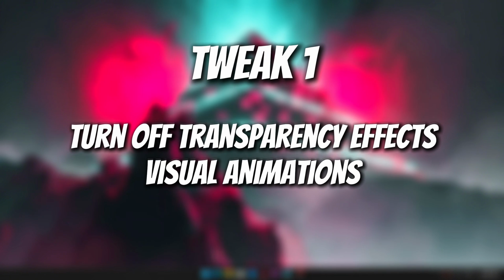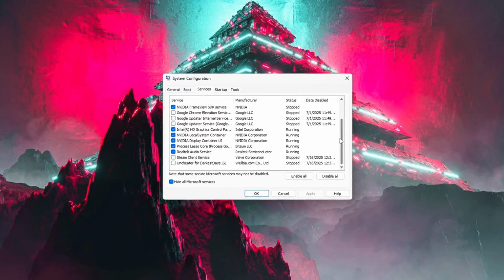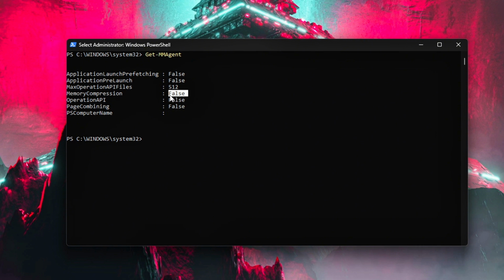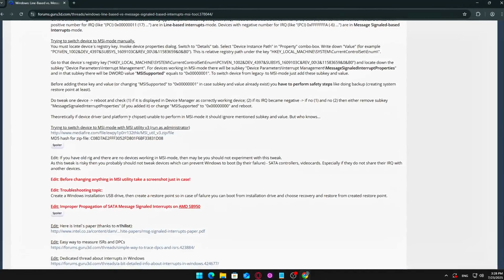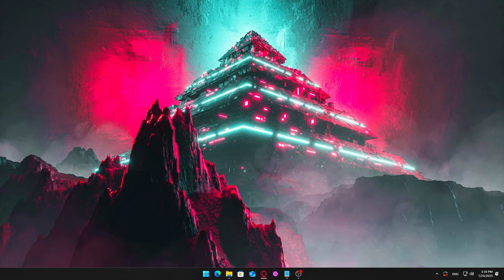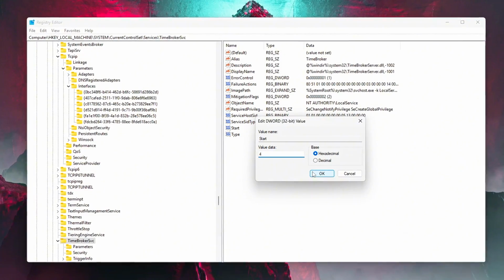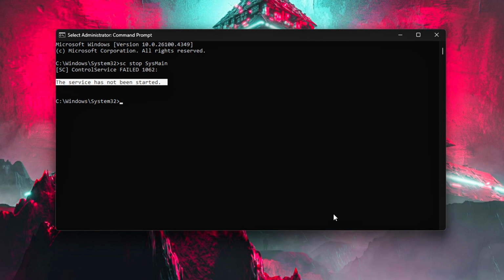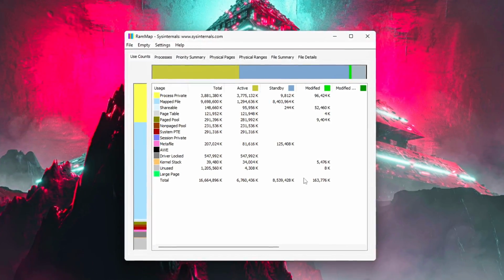Boost FPS Fast – 9 Legit Tweaks for Smoother Windows Gaming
Does your PC have decent specs but still struggles to deliver the FPS you expect? Don’t waste money on new hardware until you try this: 9 actual Windows tweaks that give you real performance gains — without shady tools or bloatware.

Whether you're gaming, streaming, or editing, these tweaks are clean, proven, and surprisingly effective. Boost FPS, reduce input lag, and lower CPU overhead — all using built-in tools or trusted utilities.

🛠️ Commands & Paths Used:

Turn Off Visual Effects
‣ Settings. Personalization , Colors , Transparency Effects: Off
‣ System , About , Advanced System Settings , Performance , Adjust for best performance

‣ Win + R , msconfig
‣ Task Manager , Startup tab
‣ MSConfig , Services , Hide Microsoft , Uncheck non-essentials

Disable Memory Compression
‣ PowerShell (Admin): Disable-MMAgent -mc
‣ Check: Get-MMAgent

Enable Ultimate Performance Plan
‣ CMD (Admin):
powercfg -duplicatescheme e9a42b02-d5df-448d-aa00-03f14749eb61
‣ Control Panel , Power Options , Select "Ultimate Performance"

Enable MSI Mode for GPU
‣ Run MSI_util_v3.exe as Admin
‣ Set GPU to MSI Mode, High Priority

Disable Nagle’s Algorithm
‣ Registry Path:
HKEY_LOCAL_MACHINE\SYSTEM\CurrentControlSet\Services\Tcpip\Parameters\Interfaces\{YourAdapter}
‣ Add:
TcpAckFrequency = 1
TCPNoDelay = 1

Disable Time Broker Service
‣ Registry Path:
HKEY_LOCAL_MACHINE\SYSTEM\CurrentControlSet\Services\TimeBrokerSvc
‣ Change Start DWORD to 4

Disable SysMain (Superfetch)
‣ CMD (Admin):
sc stop SysMain
sc config SysMain start=disabled

Clear Standby RAM with RAMMap
‣ Download RAMMap from Microsoft
‣ Run app , Menu: Empty , Empty Standby List

⚠️ Use tweaks at your own risk. Performance gains may vary by system. These tips work especially well for gamers on Windows 10/11 looking for low-latency, high-FPS performance.